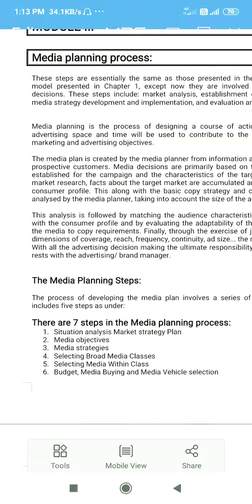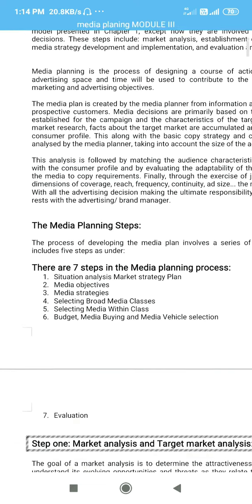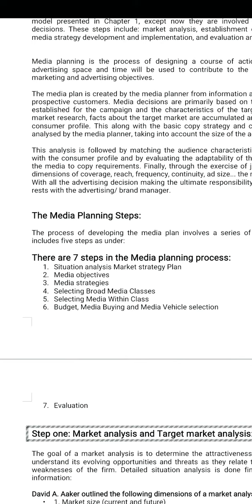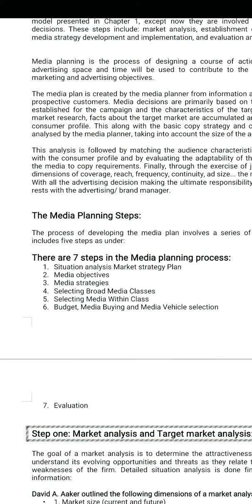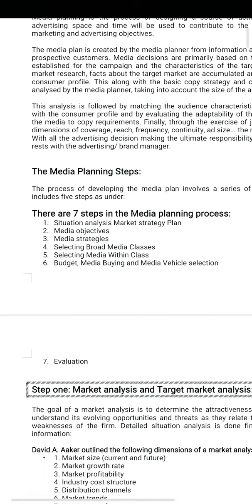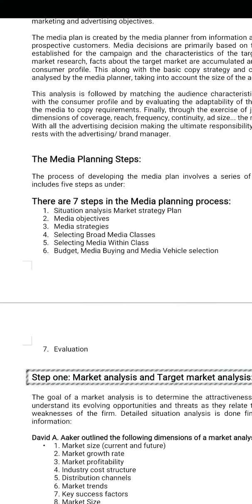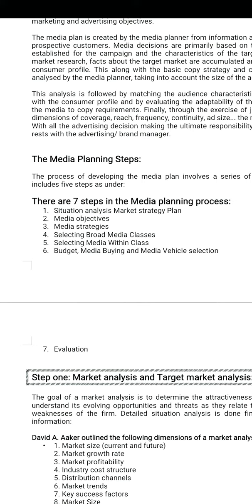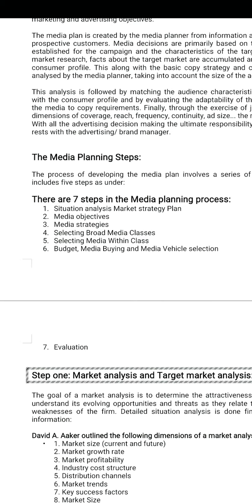Media planning Process in brief by Prof. Avadhesh Yadav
"Media planning process is the key of success to achieve predefined aims with an ease." By Prof. Avadhesh Yadav
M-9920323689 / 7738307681